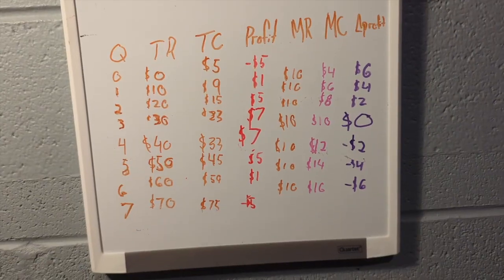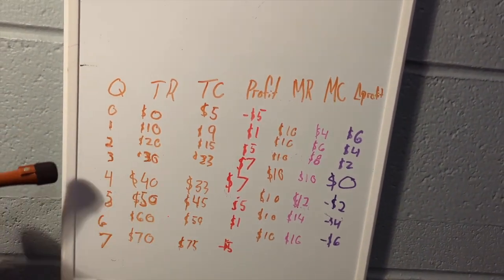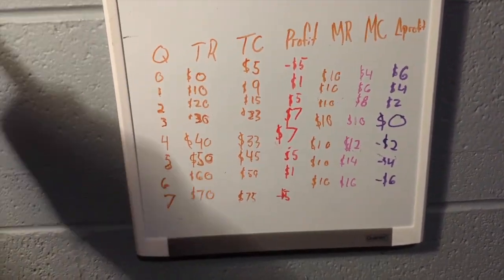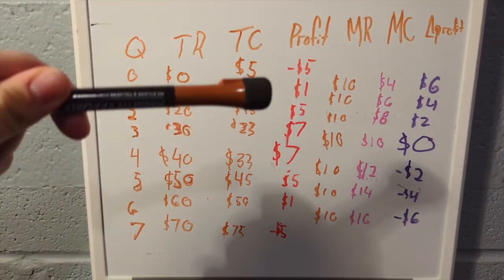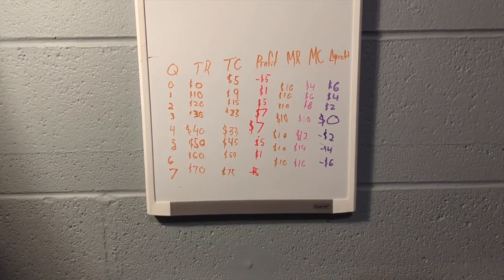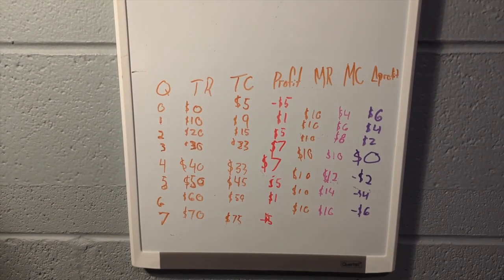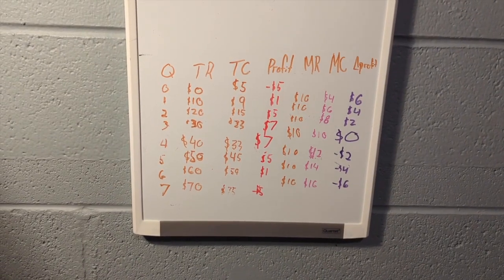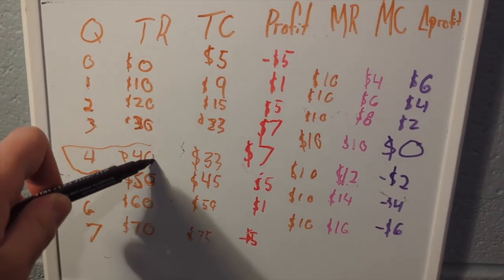Kritik assignment 4: Diminishing Marginal Return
going over the time limit by 11 seconds just to make sure you guys  are staying healthy ^-*